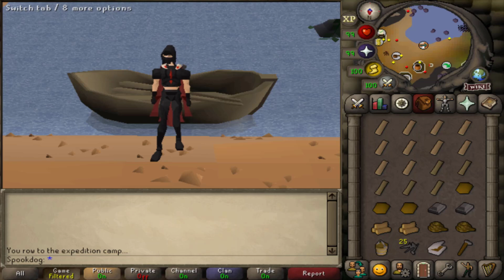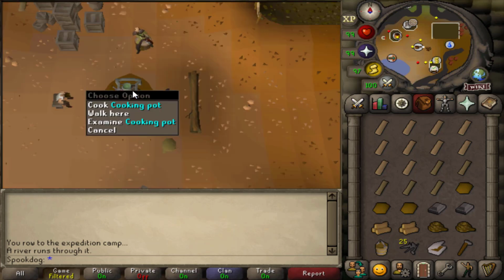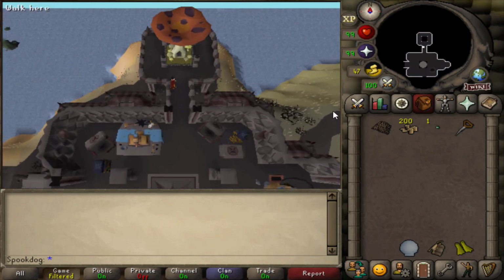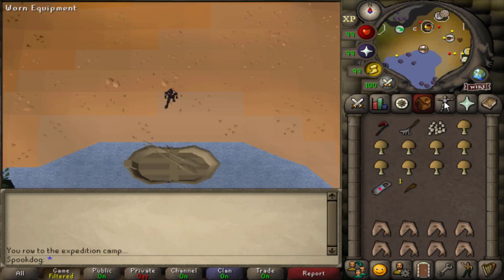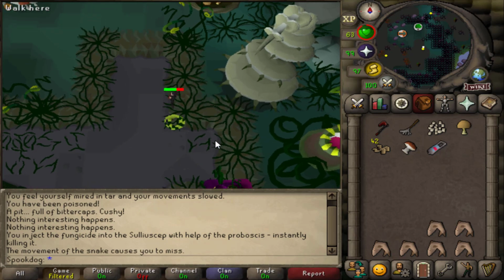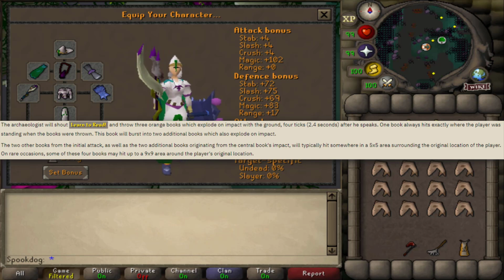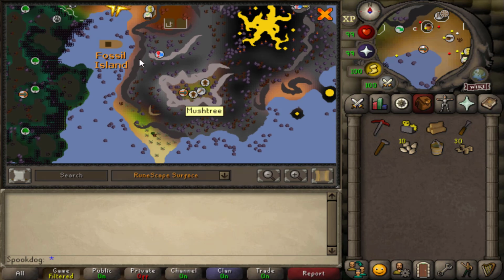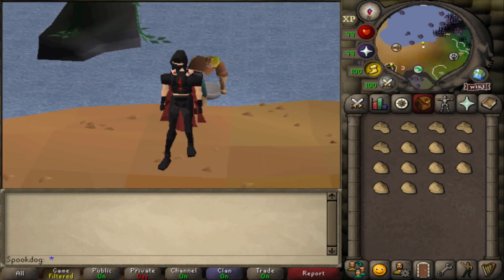Fossil Island Task Guide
If you've seen the notice board on Fossil Island or built everything in the museum camp, you already know a little bit about this activity. But did you know there is a whole list of tasks to do on Fossil Island and that completing all of them gives you 10 FREE fossils? I figured this could use a guide, not only for new players but for anyone who is struggling with some of the niche things here, such as drift net fishing and finding Charles Charlington. I certainly didn't know either of those things existed until doing research for this video.

Timestamps:
Museum camp 0:50
Northern reaches 2:11
Southern Swamp 5:49
Mountainous East 10:56

If you want to join a chill osrs kinda discord server with friends who have a weird sense of humor and competitions/events like the monthly fashionscape competition, I made a server! Don't be shy about joining if you're looking to make friends, we don't bite! The only requirements to join are to be a good boi, and be over 16.
We're very LGBTQ+ friendly and a safe space for anyone who isn't a meanie. ❤

I’m in the cc "Mudkip" and don’t want to leave, but you can join my friends chat. Feel free to say hi to me c: IGN: Spookdog